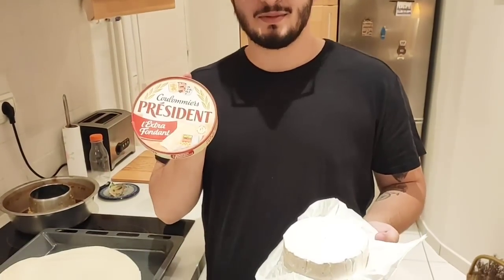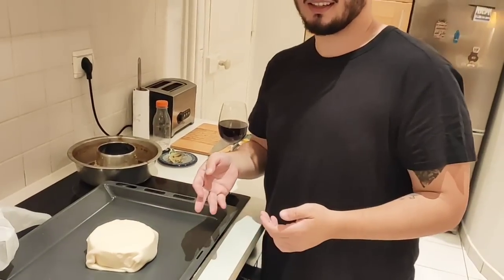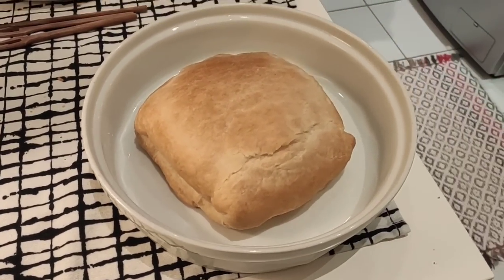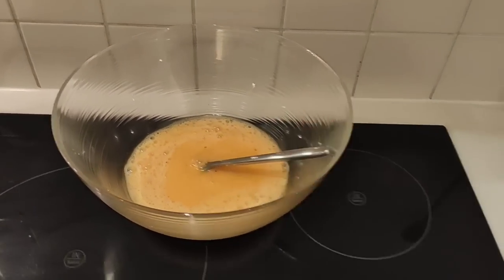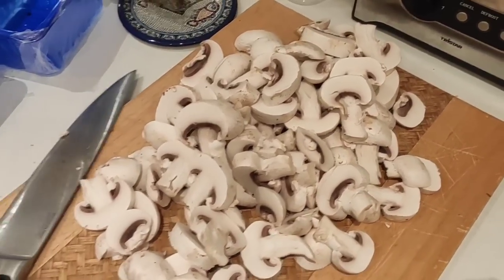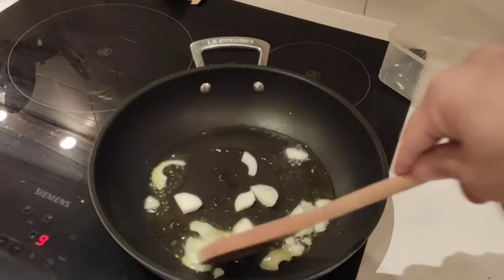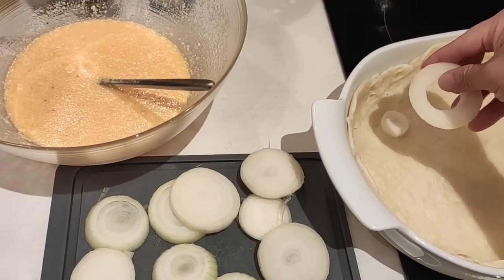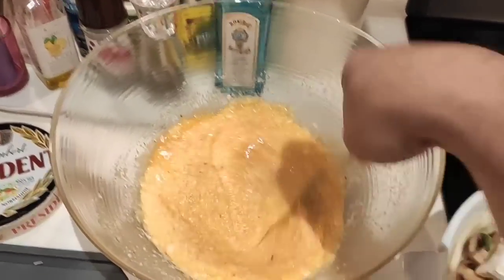Vegetarian Tarte - Au revoir Paris!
My last day in France! Visiting the new museum Atelier des Lumières, after eating a famous Croque Monsieur, and at night a vegetarian dinner to say good by to the lovely people that I met in Paris.